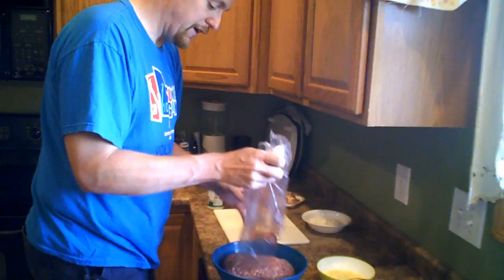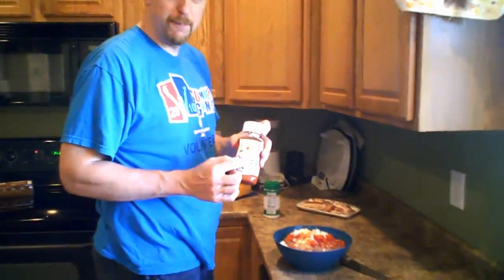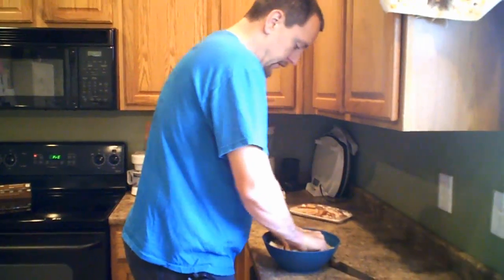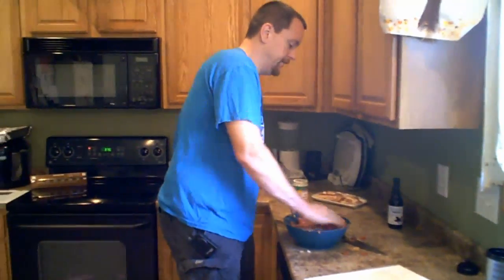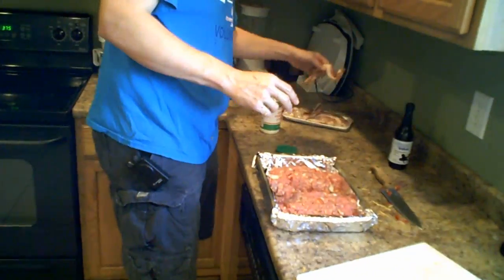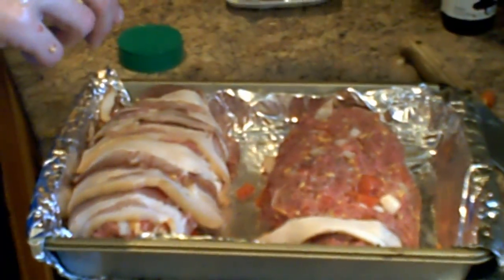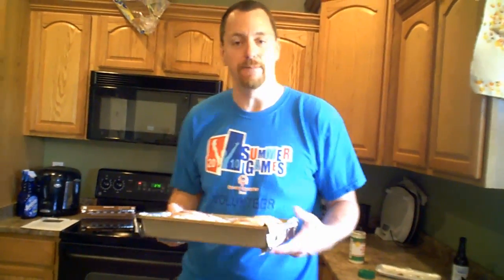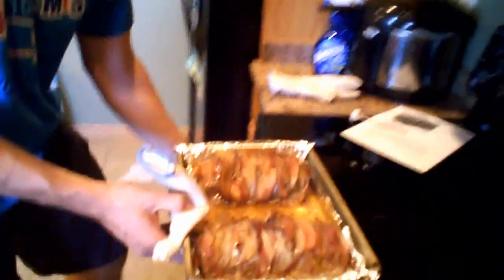Atkins Diet Recipes - Low Carb Bacon Beef Rolls (IF)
** Recipe included in my new low carb, gluten free cookbook, Low Carbing Among Friends.
I wanted to make another Induction Friendly recipe, and what better way to extend one's food budget than a meat loaf recipe.  Most traditional meat loaf recipes have binders of bread crumb to hold it together and soak up some of the beef fat.  They also can be a little dry on the outside as the center gets to the right temp.

This recipe attempts to fix both of those concerns.  The binder in this recipe is the cheese (cheddar and the Parmesan).  The Parmesan really performs the same function as the bread crumbs did.  The coating of bacon also helps keep the top from over cooking.

This recipe is derived from a recipe at Linda's Low Carb recipe

Ingredients
2.5# Ground Beef
2 eggs, beaten
1 Medium Red Pepper, chopped
1 Medium Onion, chopped
2 TBS Grated Parmesan Cheese
1 tsp Salt
1/4 tsp Pepper
2 TBS Worcestershire sauce
4 oz Cheddar Cheese
1/4 cup Low Carb Ketchup

Per Serving: 304 Calories; 20.5g Fat; 24.1g Protein; 4g Carbs (.5g Fiber, 3g Net Carbs)